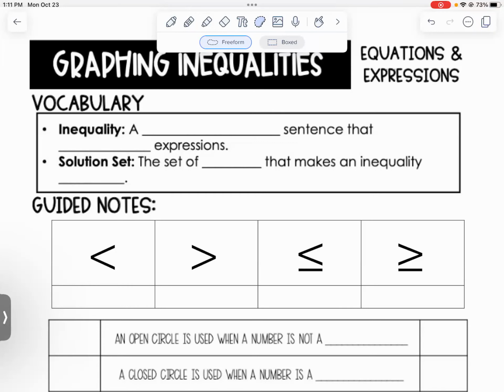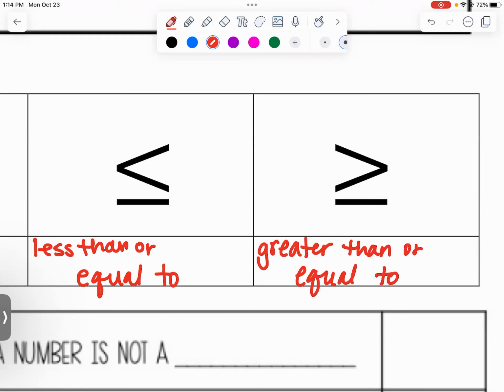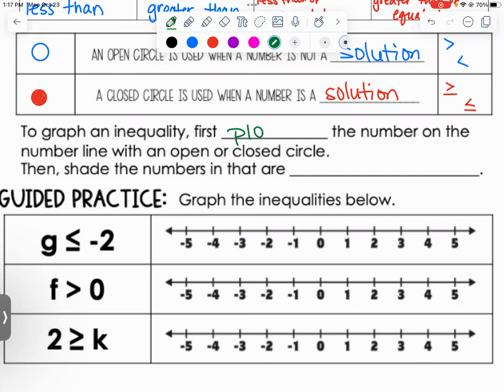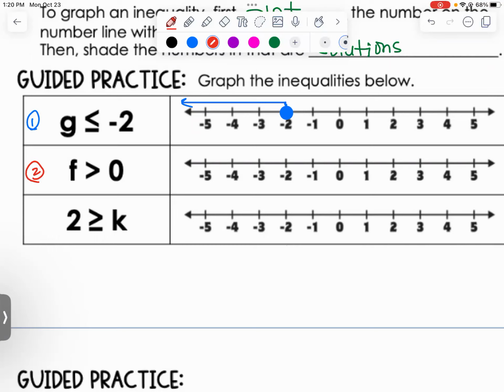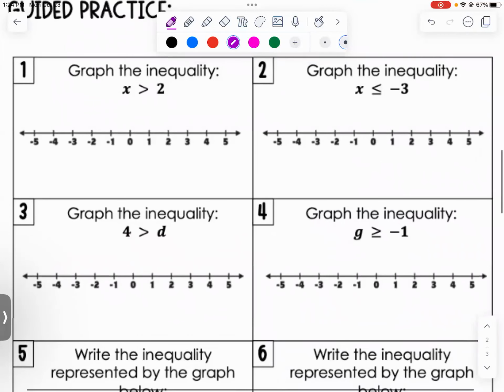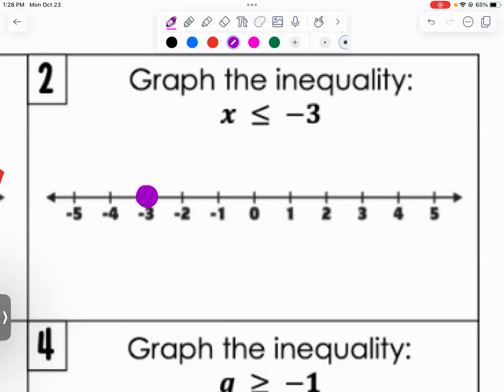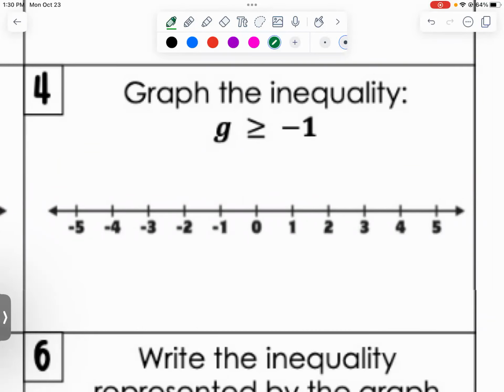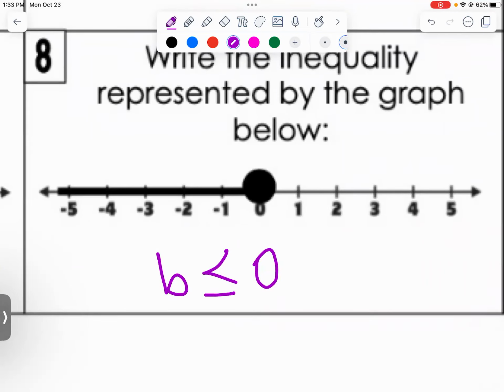Intro to Inequalities Math 8 10/23/23